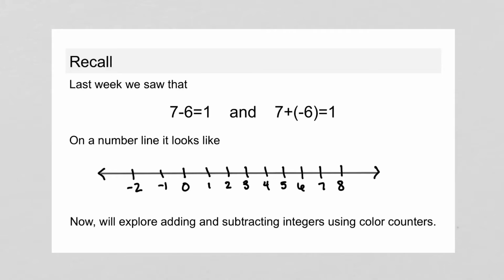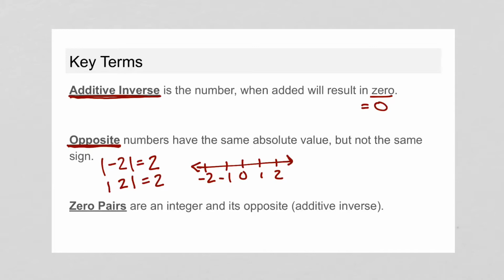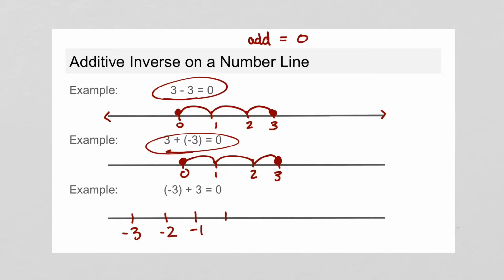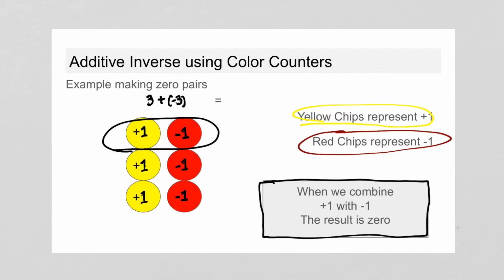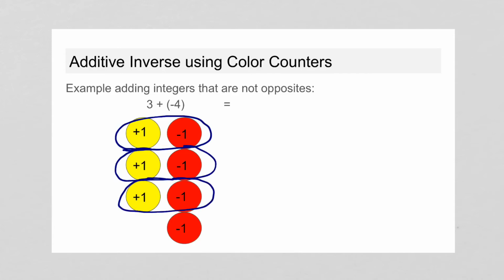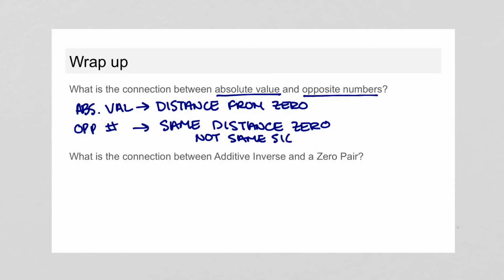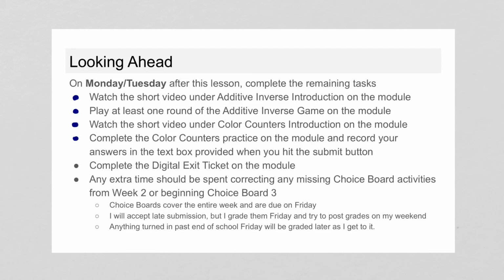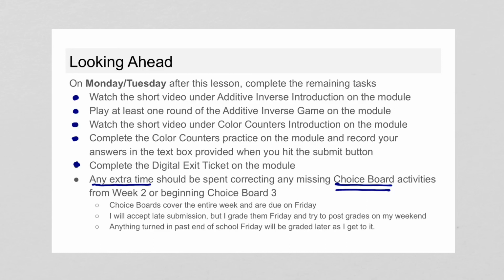Lesson 3.1 Additive Inverse